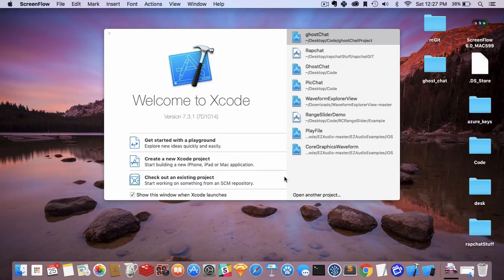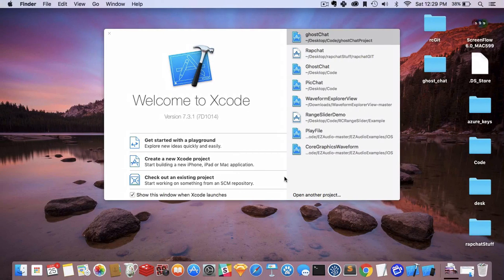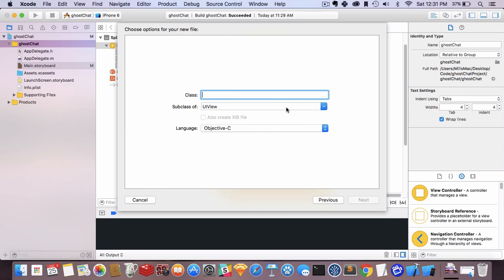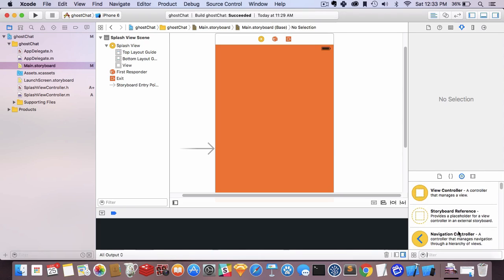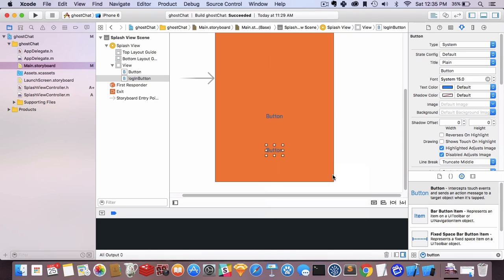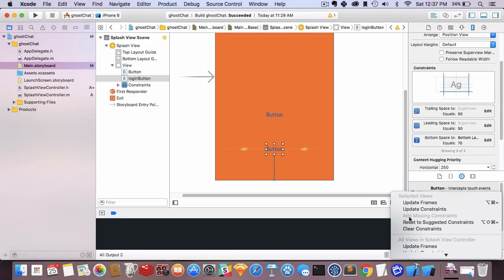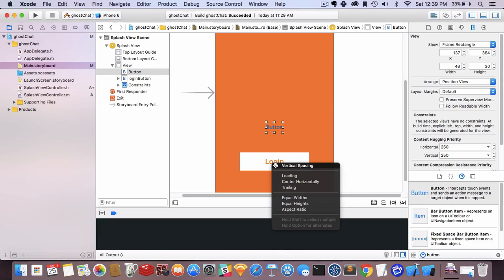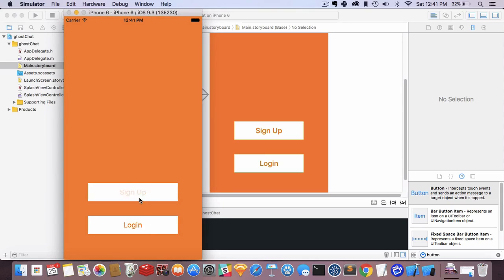Learn How to Design and Code an iOS app like Snapchat : Creating your first views